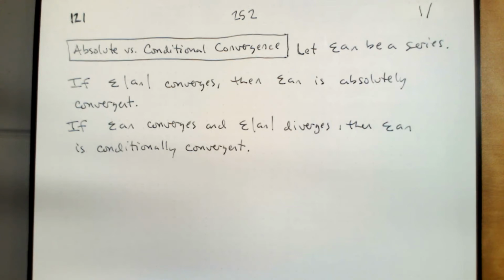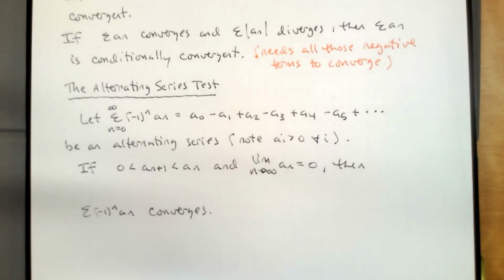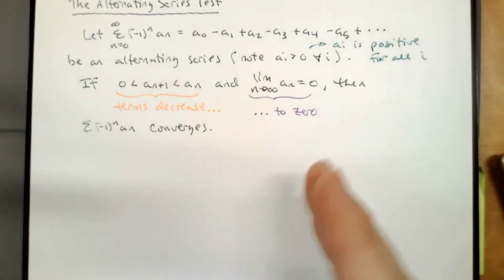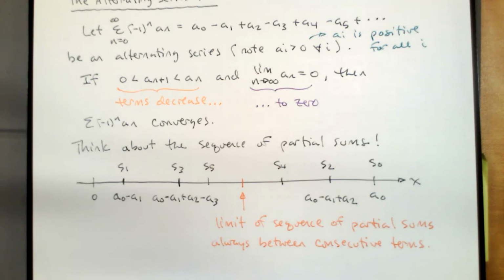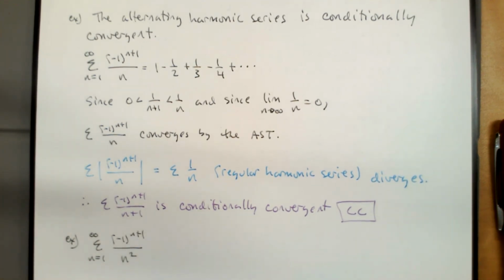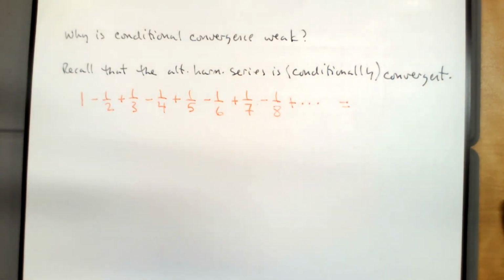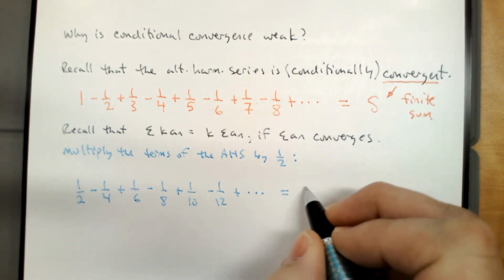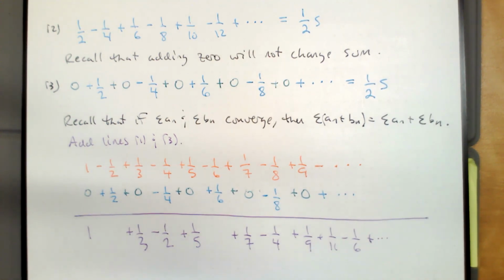252.121.1 The Alternating Series Test and Conditional Convergence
In this video, we discuss the alternating series test and conditional convergence.